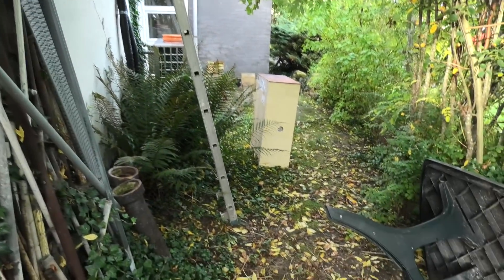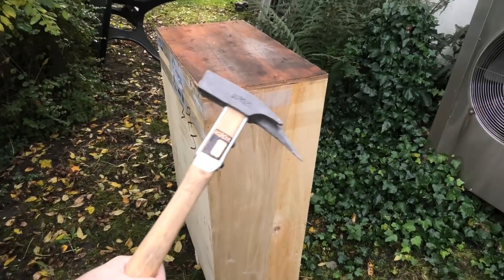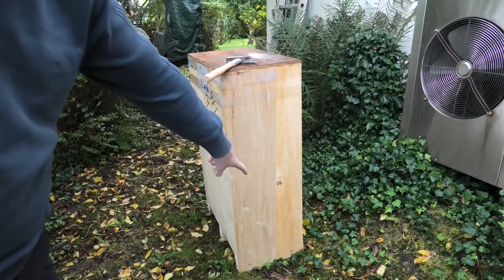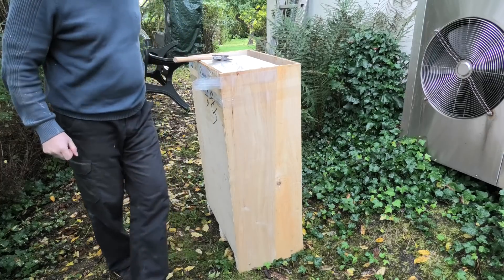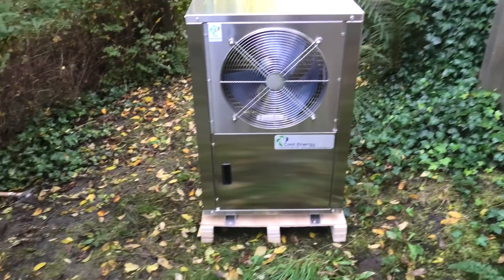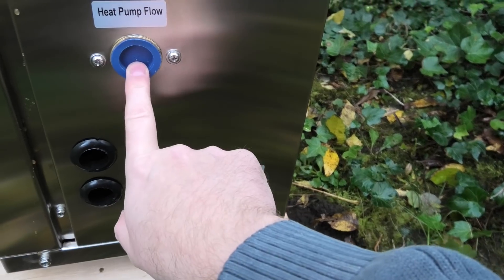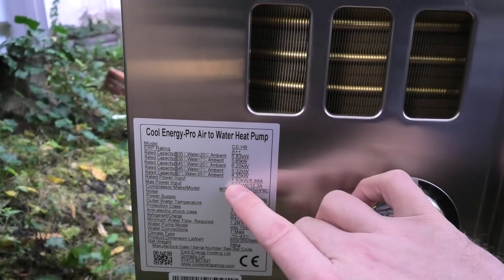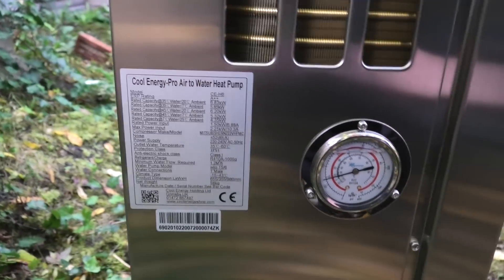I Will Eventually be Able to Heat my House of Solar Power - 1006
I am way more green than you might think. or I am just so cheap, that I do not want to keep paying for heating,, well both might be trough.
I got myself a new air to water heat pump, that will run from 230 volt. I did this because it is a lot easier to make 230 volt single phase from Solar, then it is to make 3 phase 400 volt.
This smaller Heat pump will use about 1,5Kw when it runs, and depending on the temperature outside and the water temperature. I will get somewhere between 5,3-6,8Kw of heat out of it. That is called the COP value (Coefficient of performance)
The output effect in heat divided with the input power,, and the bigger the number the better.
So 5,3-6,8/1,5 = 3,5-4,5 COP and this means that I get 3,5 to 4,5 times the heat out of it compared to the power I put in to it.

This Heat Pump was available, and very cheap in the UK, and my good contacts over at Bargain Hardware, whom I often promote in my videos. Was very helpful, shipping this big heat pump over to me,, something they don't normally messes with. That saved me even more on it. Normal shipping was £300 from UK to Denmark,, think they got it down for about £150,, Thank You to Bargain Hardware.

Here is the pump, from where I got it